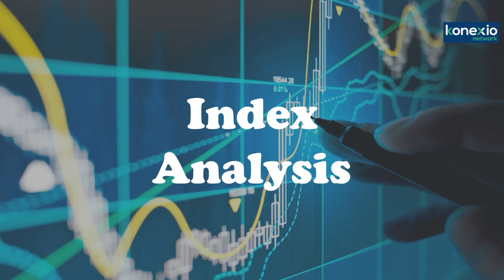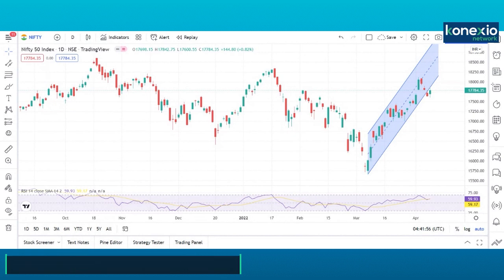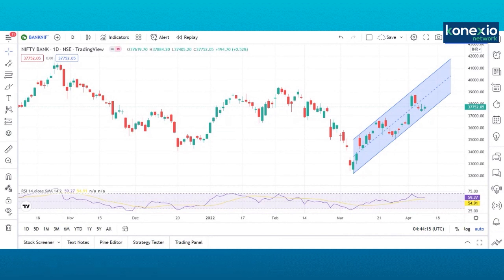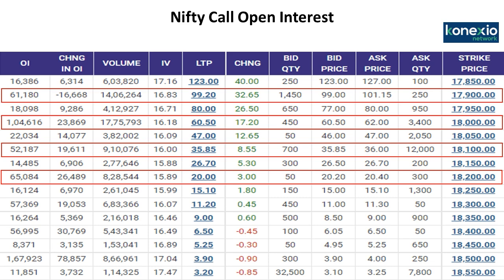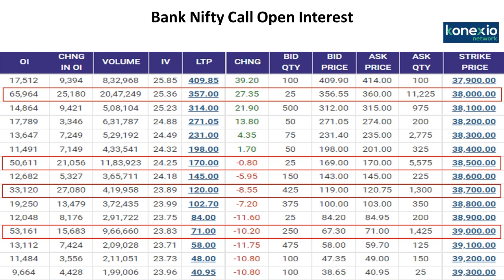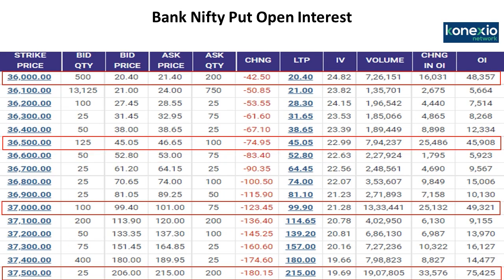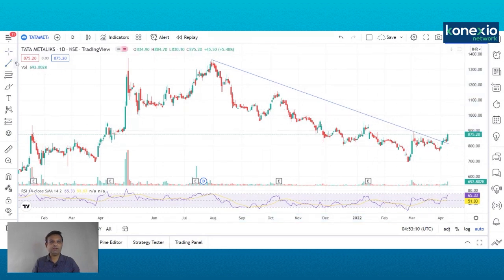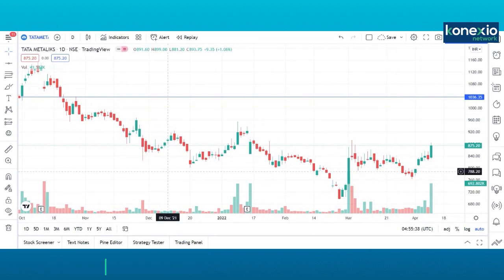Primary Trend Positive. Result Season To Start.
Tata Metaliks is Looking Good for Long Term

Timestamp

00:00​​​​​​​​ - Intro
00:16​​​​​​​​ - Last Week Summary
01:40 - Index Analysis Trade Setup
06:25 - Index Option Analysis
13:40 - Positional Call